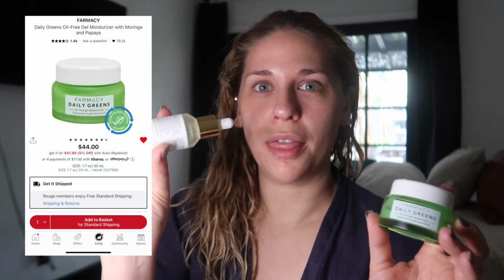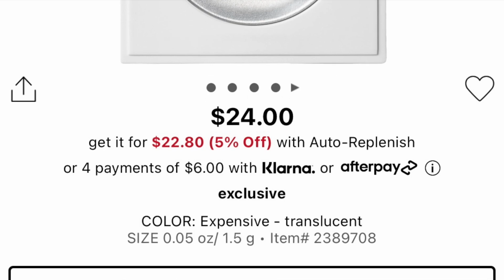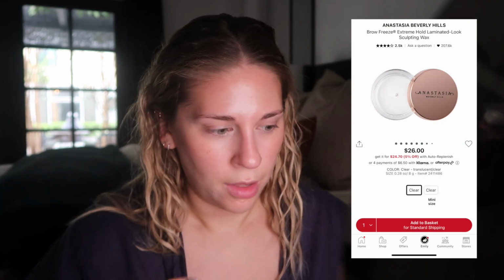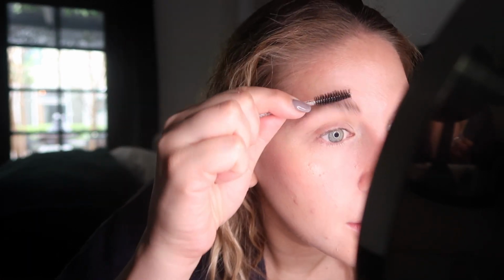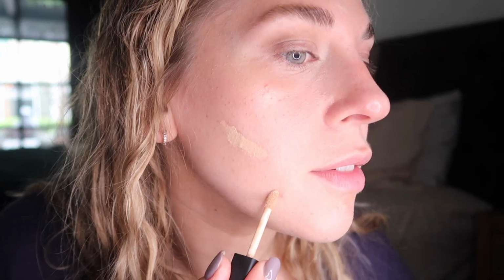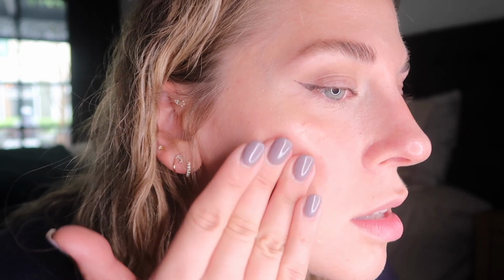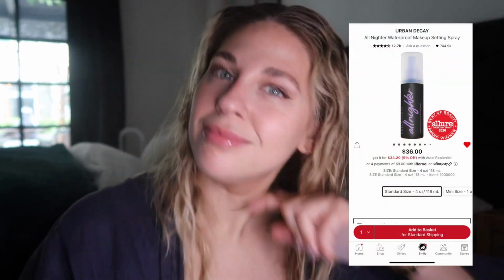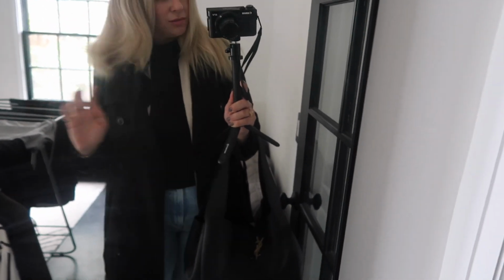The Row Margaux - Did I get it? Get Ready with Me!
A good old-fashioned GRWM while I spill the tea on going to The Row on Melrose Place.

Follow me @handbagbetch